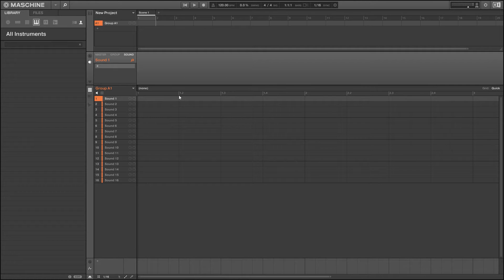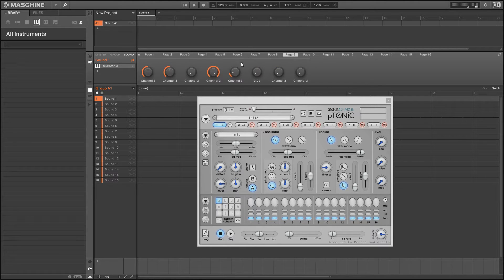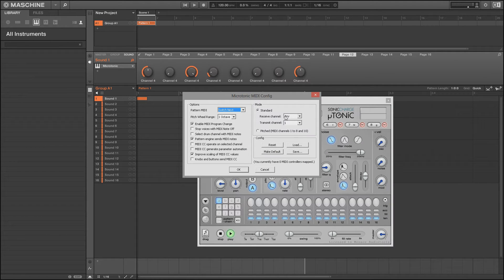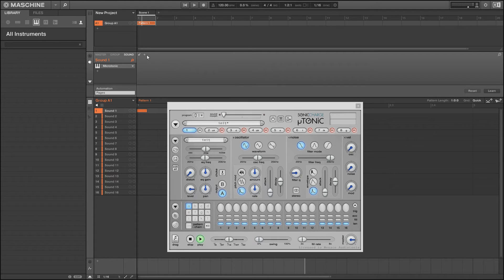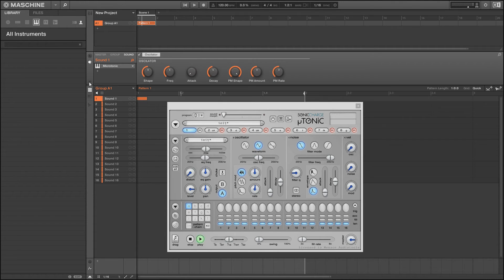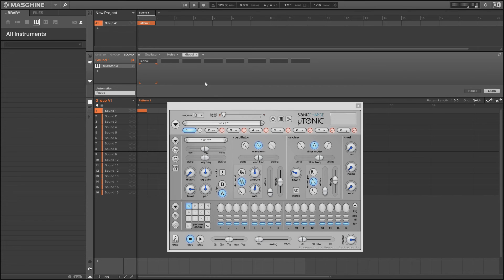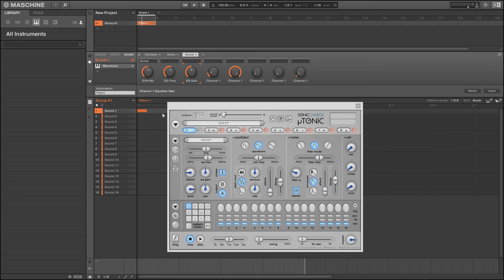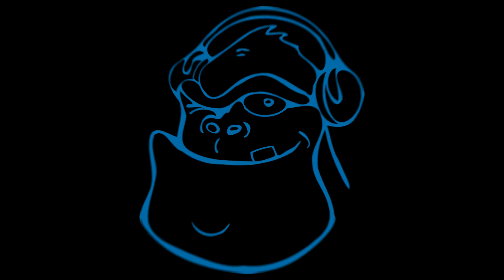Maschine Drum Synth VST Mapping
A tutorial showing the best way to map out a drum synth VSTi in Maschine 2